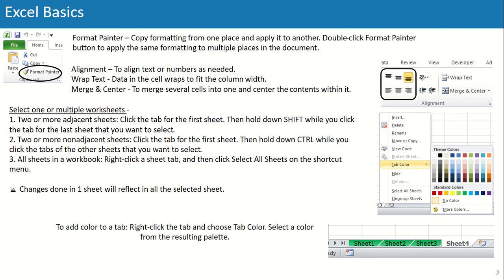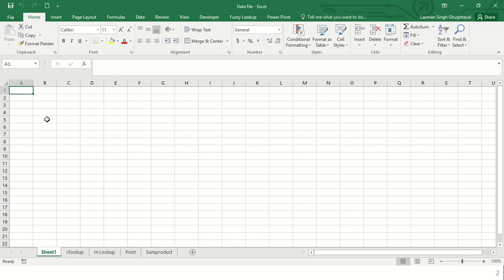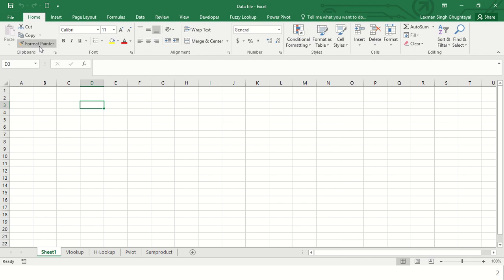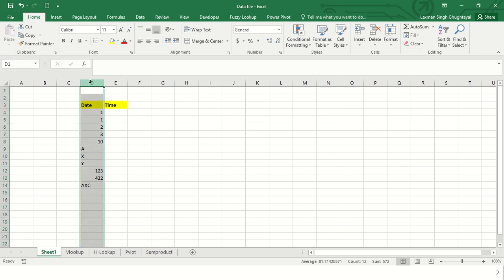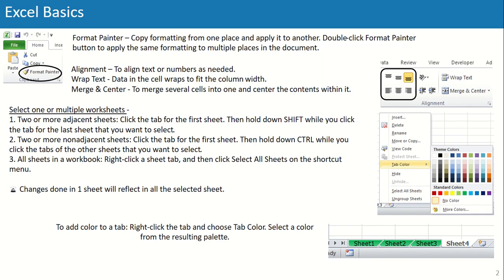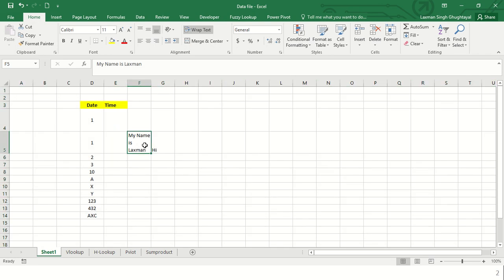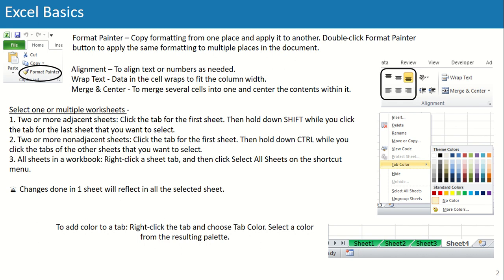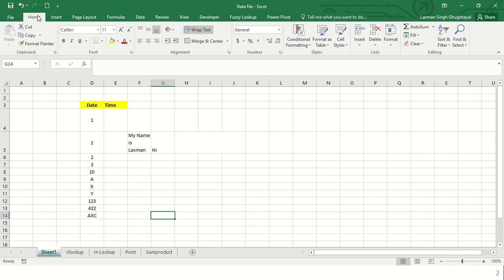Excel Basics - Training -1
This video is about the basics of excel, keep watching our channel to view learn more.